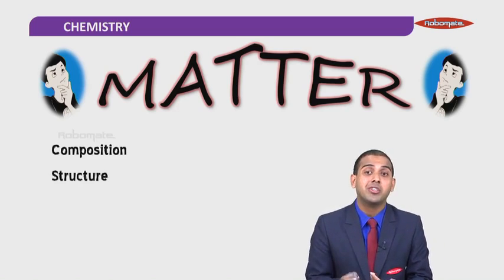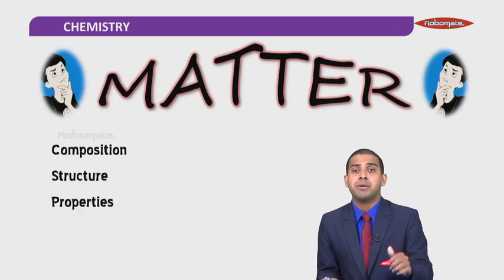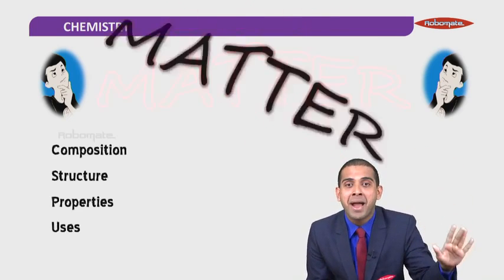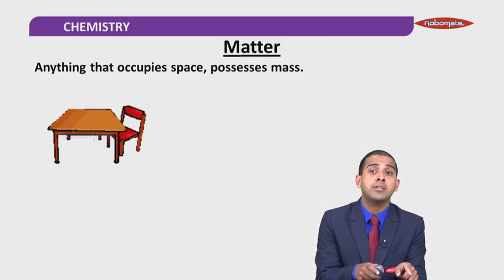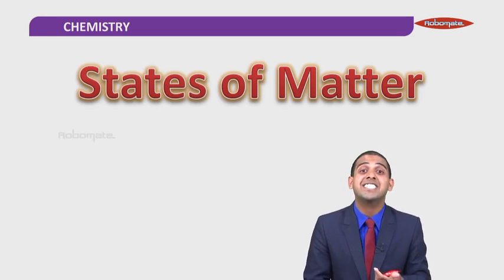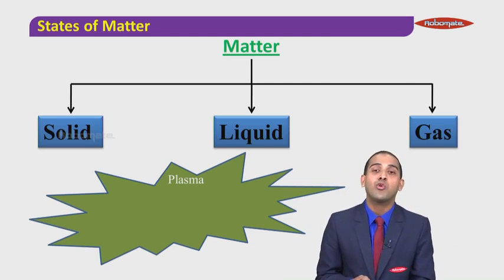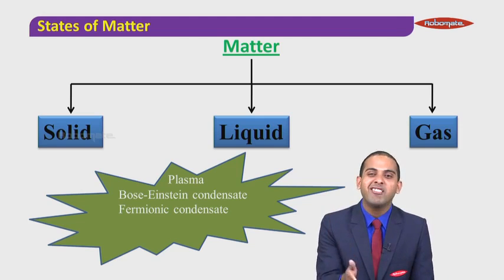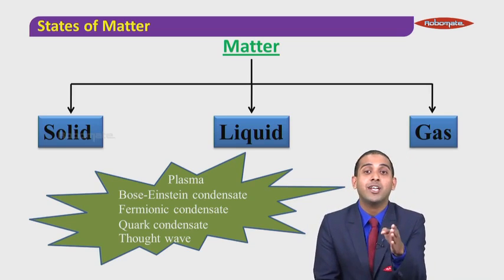CLASS XI MH - PCMB Chemistry-States of Matter